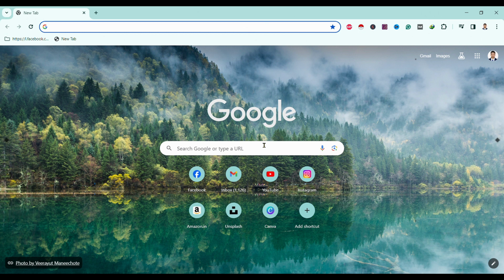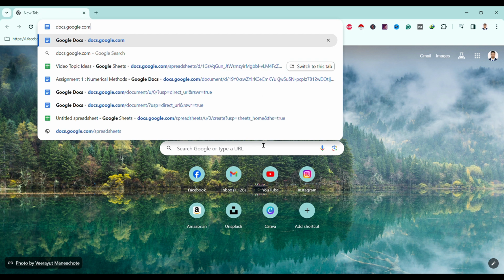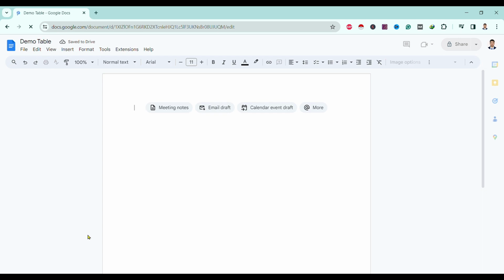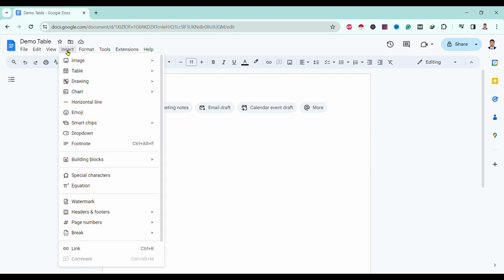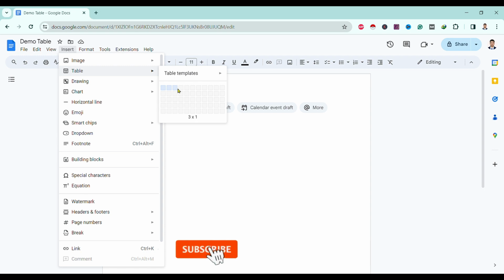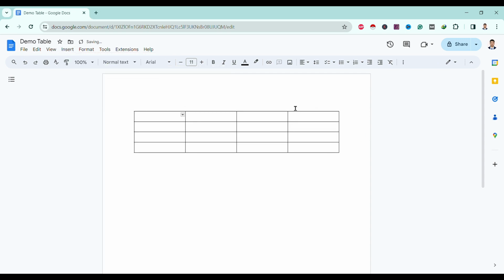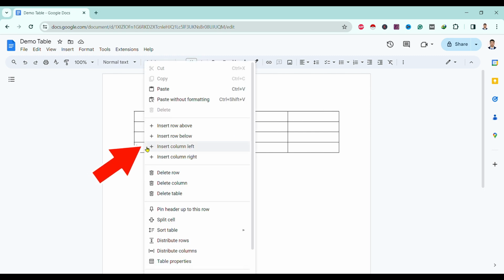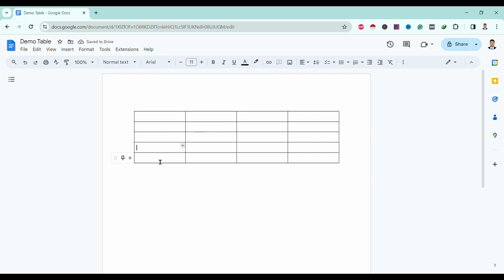How to Insert a Table into a Google Docs (Quick Full Guide!)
This video talks about how to insert a table into Google Docs. So, watch the video until the end and learn the exact steps to work with tables in Google Docs.

🔍 Dive into our in-depth 'how-to' tutorials, expert tips, and real-time analysis of the latest tech trends. Whether a tech enthusiast or a digital novice, TrendTechGuides is your gateway to mastering the digital landscape.

👉 Explore more!